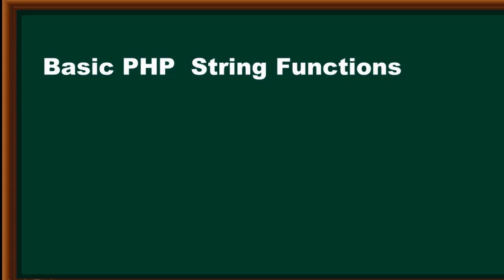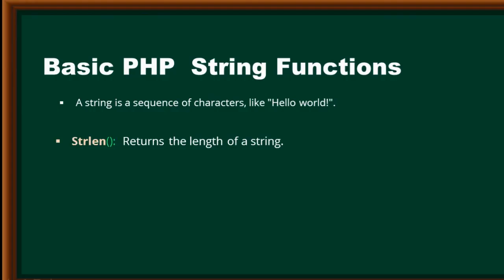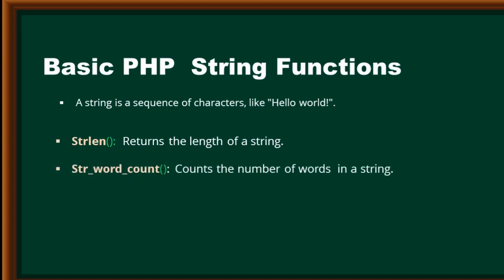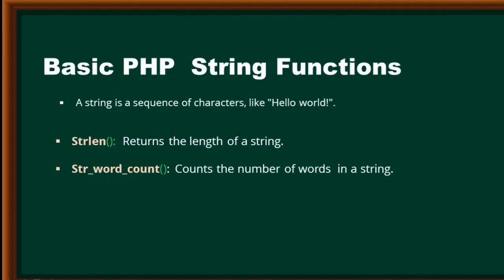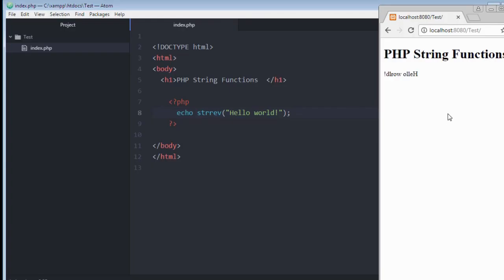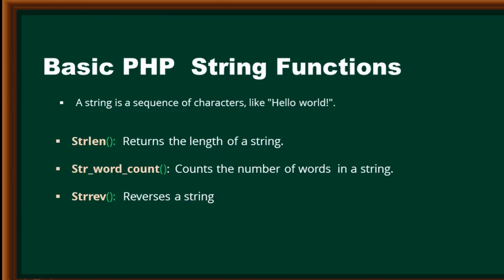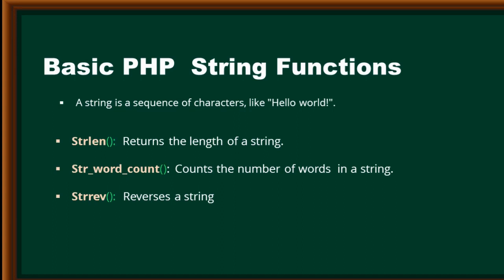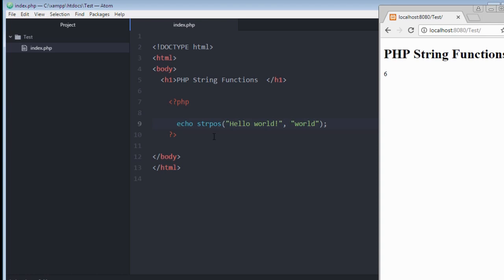STRING Functions using PHP